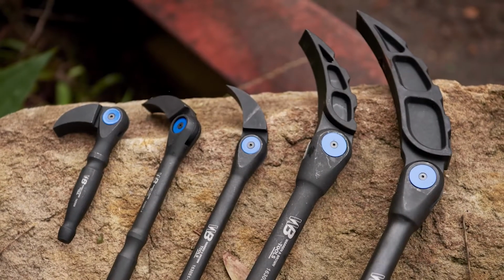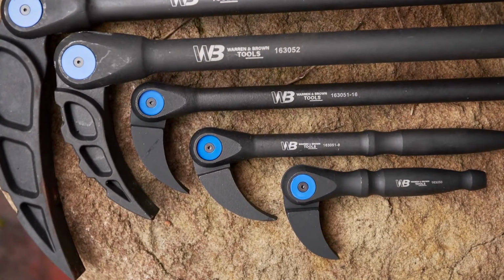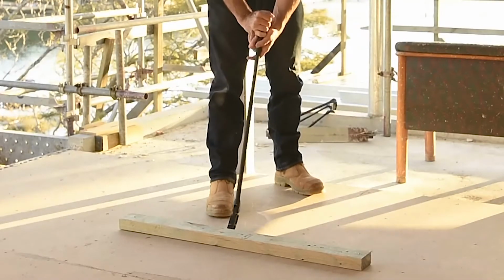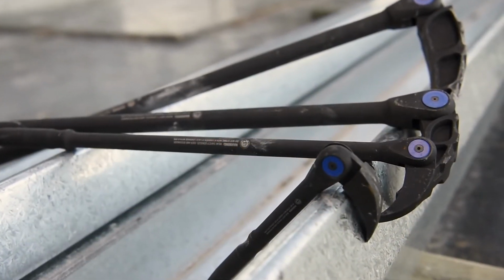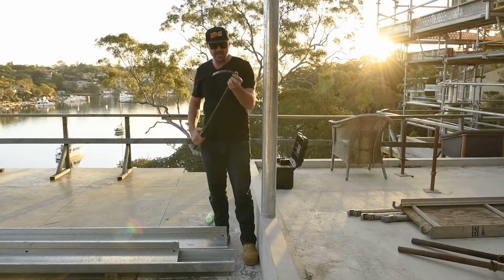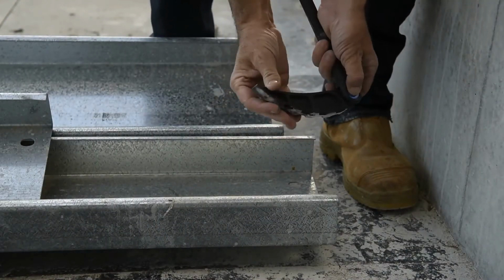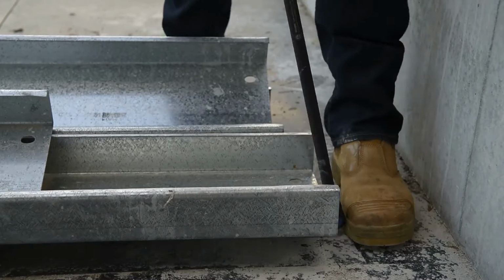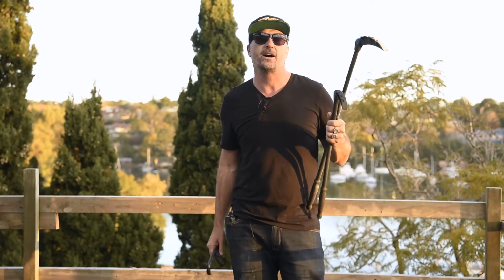WB Tools Pry Bars Tradie Tough Test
What Tradies Want Magazine's Jamie Gray puts the new range of pry bars from WB Tools to the test.